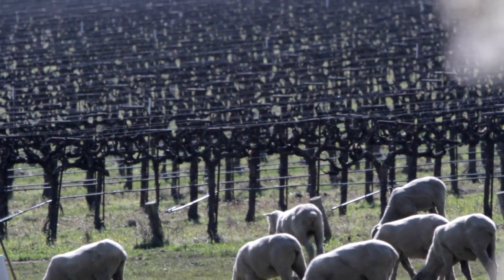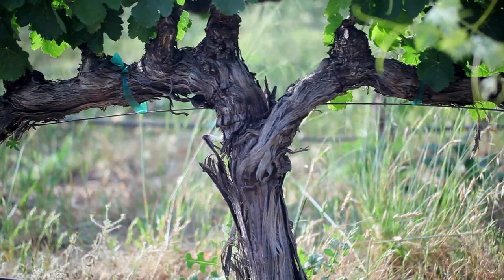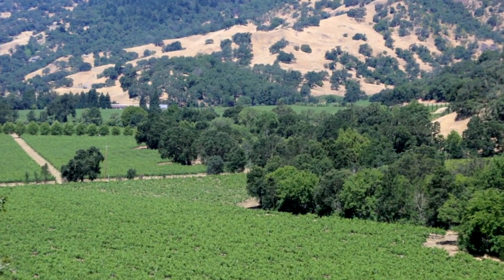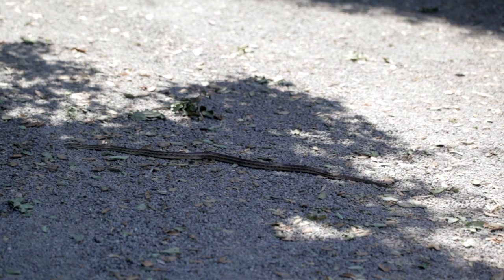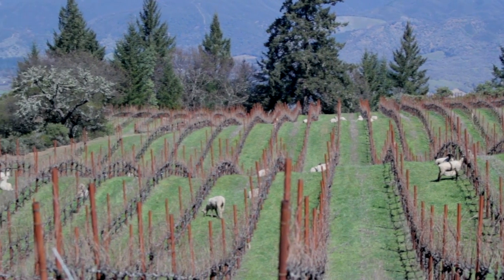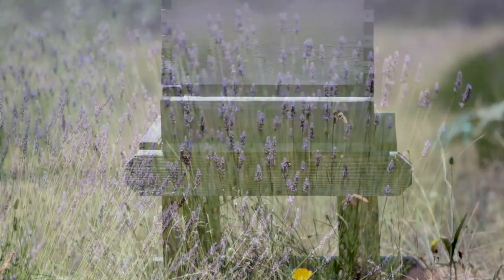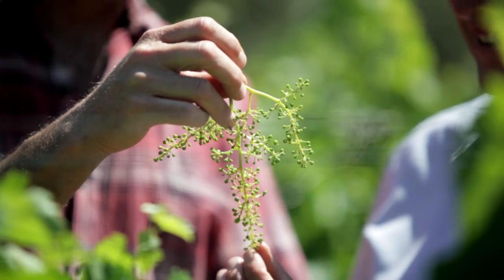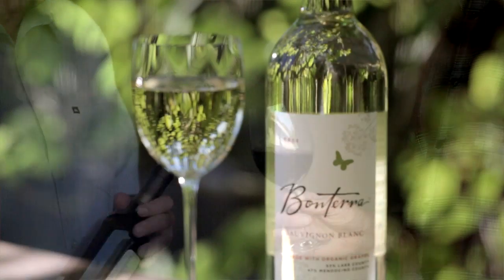Farming with Biodiversity: Bonterra Organic Vineyards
Learn about the many benefits of on-farm biodiversity at Bonterra Organic Vineyards in Ukiah, CA. Methods of conserving and enhancing biodiversity include habitat conservation and enhancement around or in vineyards, planting and incorporation of cover crops and other vegetation, protection and attraction of wildlife species and the use of compost and soil amendments that increase soil biodiversity. These practices help growers produce grapes while minimizing negative impacts on natural resources and provide natural buffers to the ecosystem, including erosion control, increased soil fertility, and reduced pest and disease pressure, which all help to improve grape quality. To learn more about farming with biodiversity,